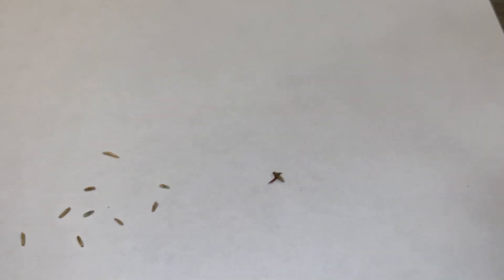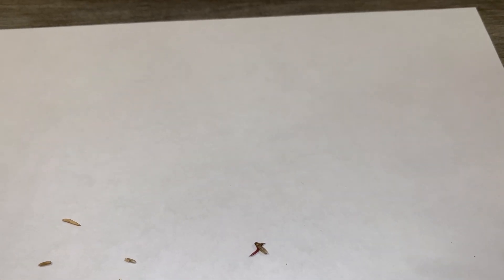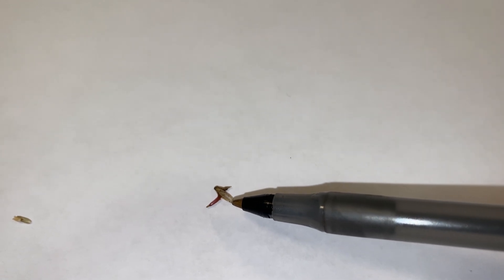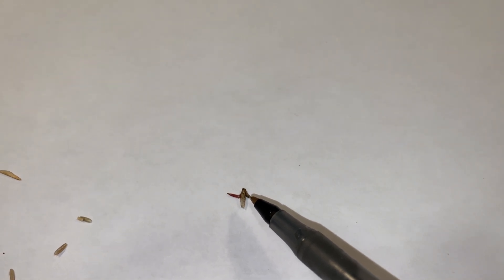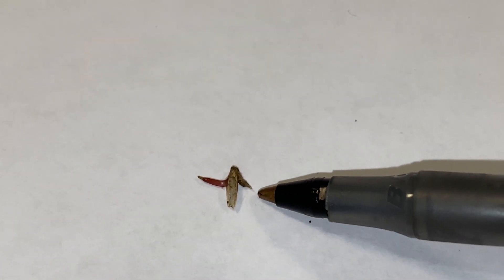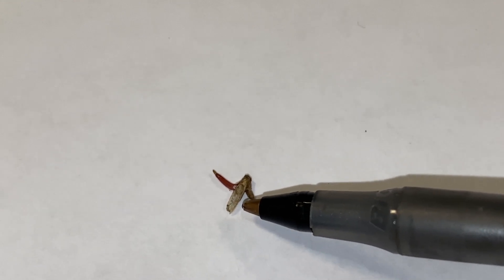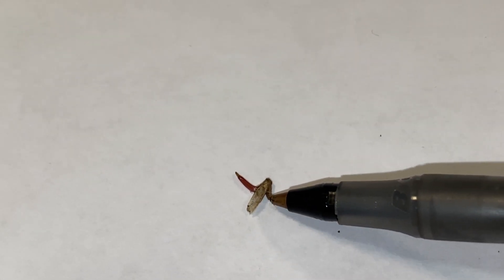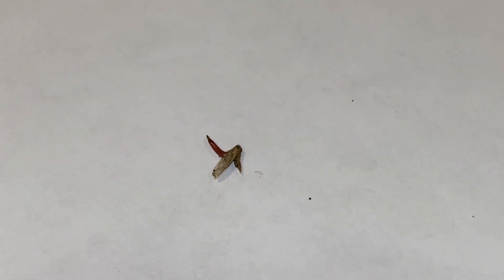How Pre Emergent Works on a Lawn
In this video we will take a close look at a germinating seed and talk about how a pre-emergent could keep this seed, or weed seeds from coming up in a lawn.